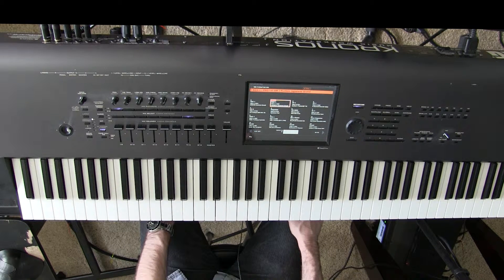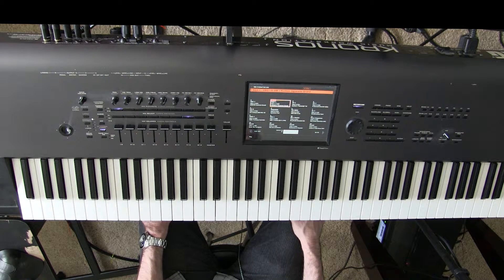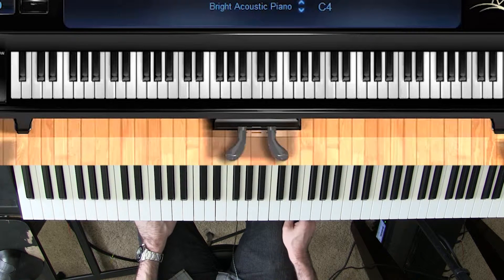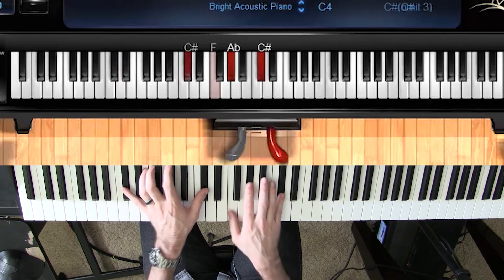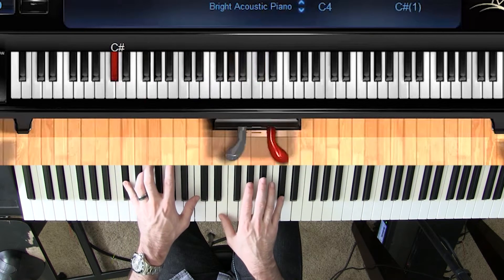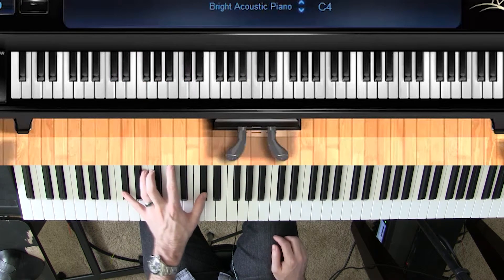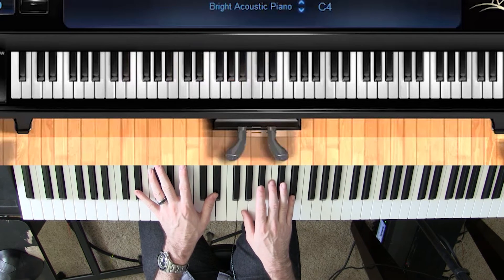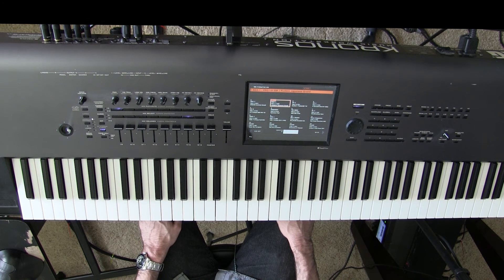Piano Tutorial - How to Play Stone Cold by Demi Lovato (SHEET MUSIC AVAILABLE)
Piano Tutorial for the song Stone Cold by Demi Lovato.  I transcribe these measure by measure and try to get them as close to the album as possible.

Corey

I read all of them and if time permits or I really like the song I will do the transcription.  If you need a transcription quickly I also do them for hire.